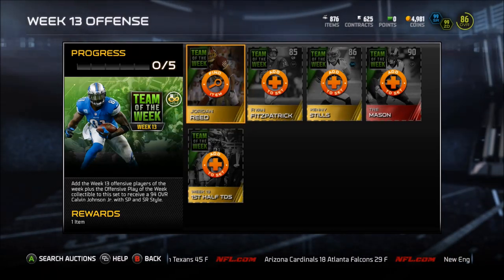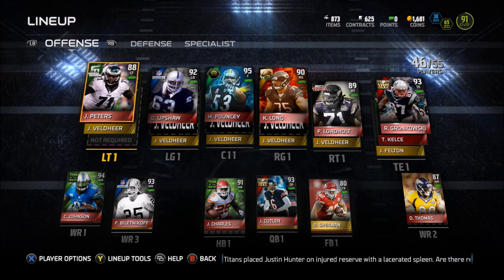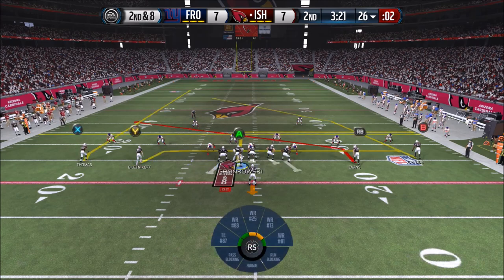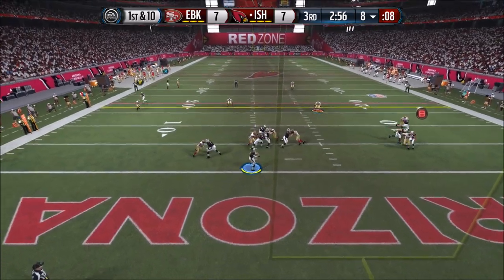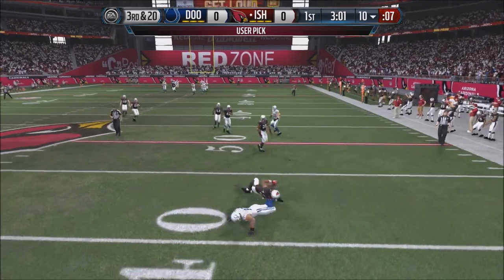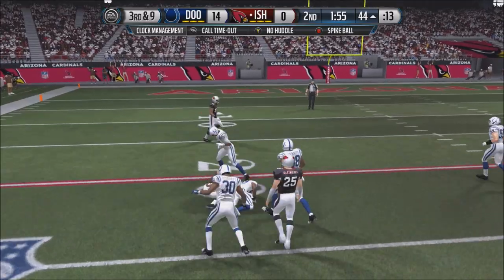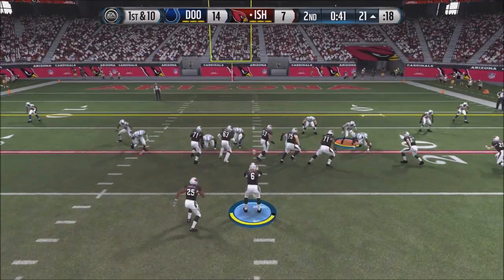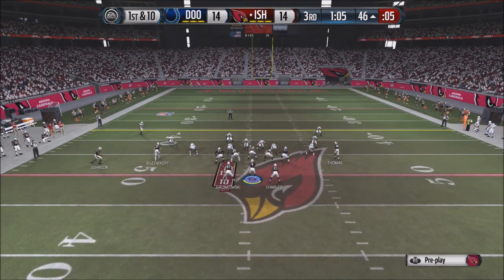Calvin Johnson TOTW review madden 15 MUT gameplay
Calvin Johnson TOTW 94 ovr review madden 15 MUT gameplay. Megatron highlights and 1 h2h mut drunken gameplay.